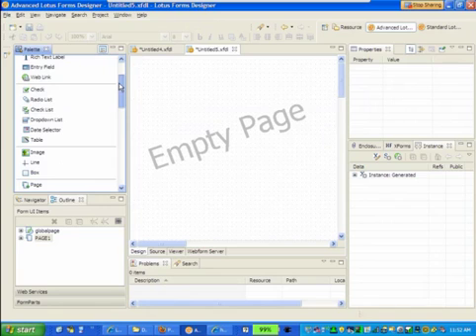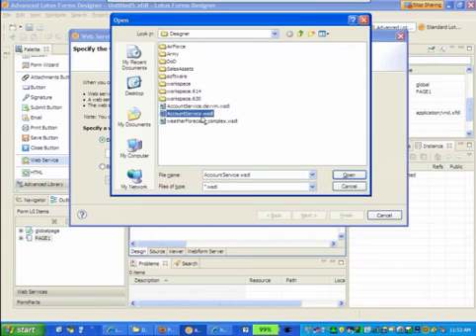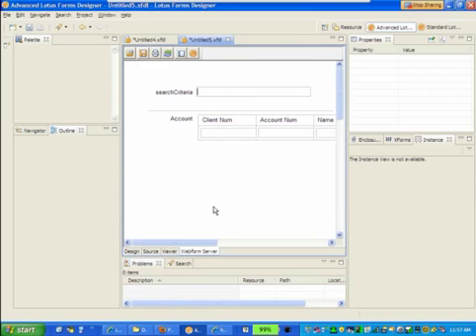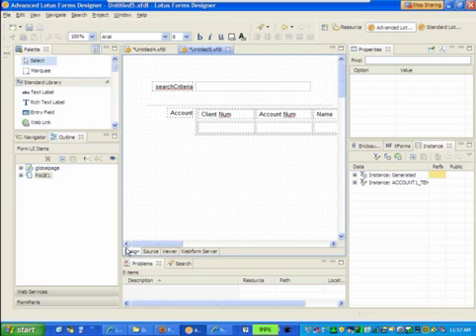8. IBM Forms 4.0 - Design - WebServices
8th of 10 videos showing off the new features of the IBM Forms 4.0 release.